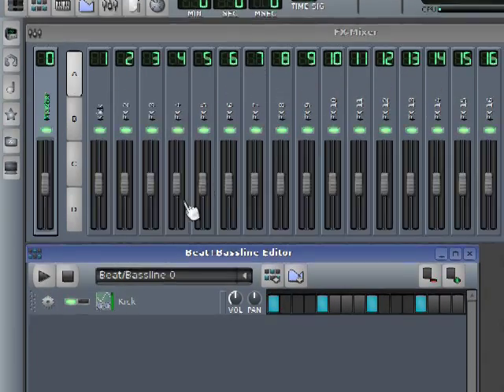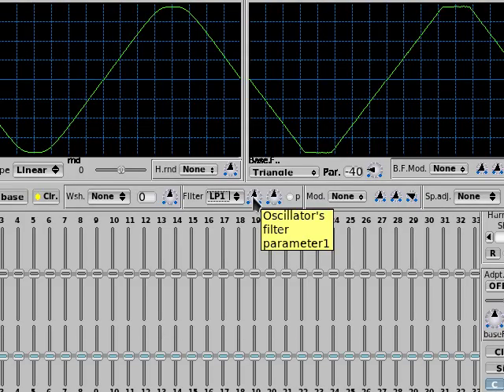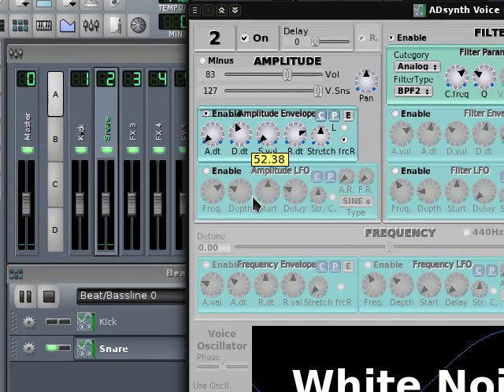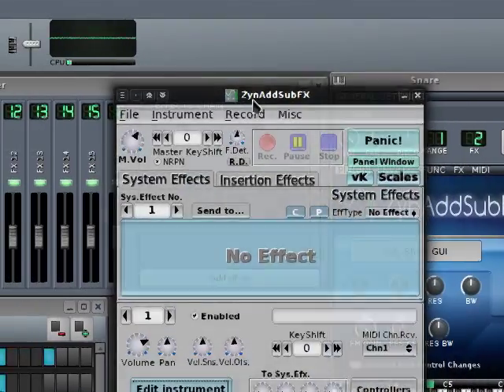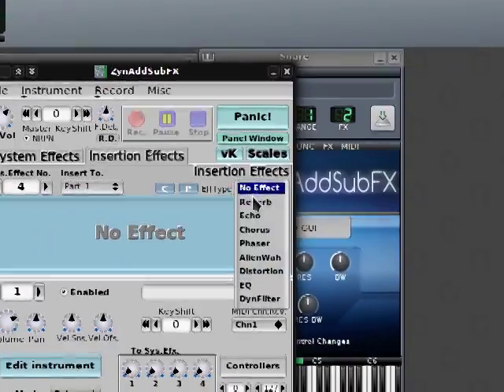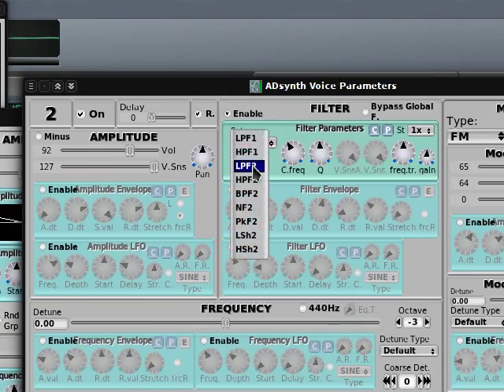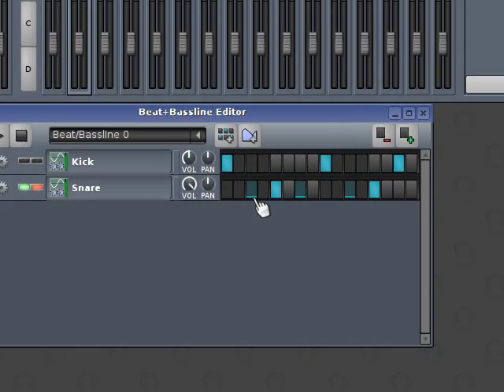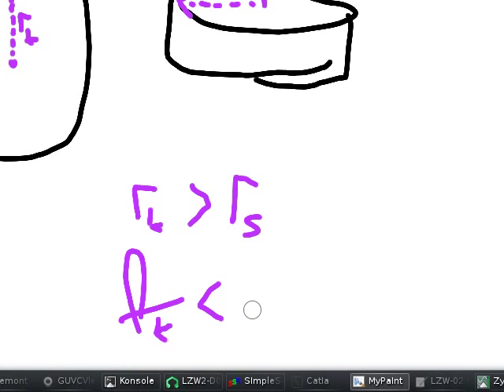unfa - LZW S2/03 - Synthesizing a Snare Drum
This is LZW - LMMS & ZynAddSubFX Watch & Learn

In this episode I show how to create a snare patch, I perform some tricks to make it punchier, wider and more supported. Layering few snare patches within one ZynAddSubFX instance is also a great technique to achieve fuller, richer sounds. Also I explain one fundamental rule of acoustics.

- it's Free and OpenSource Software :)

Next up in the series: hihat synthesis!

PS: Sorry for the offtopic mic fight, I'll try to cut these time wasting things out in the later episodes.